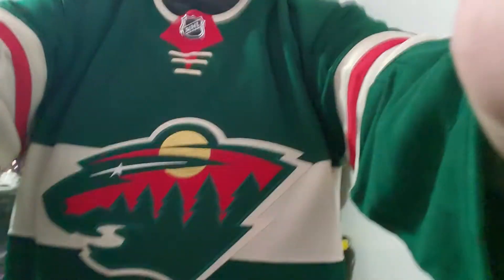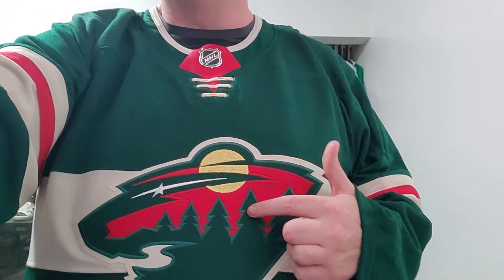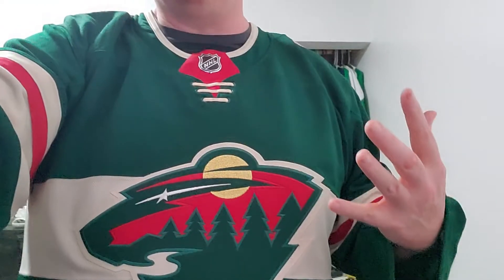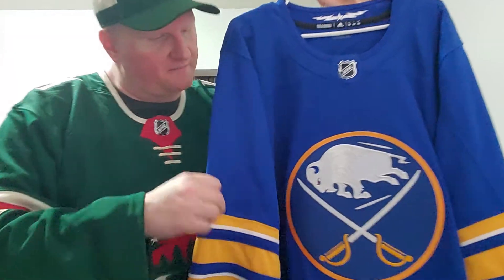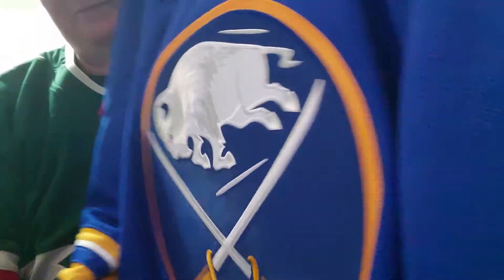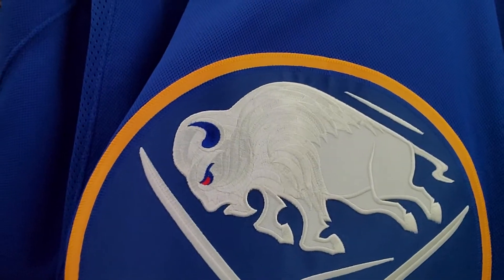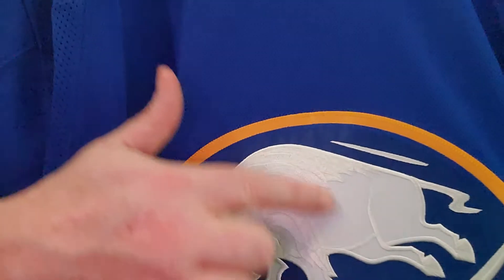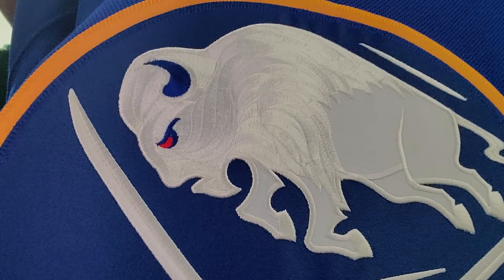A small preview of what the new prime green jerseys have added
Doing a little preview of what the new prime green jerseys have added